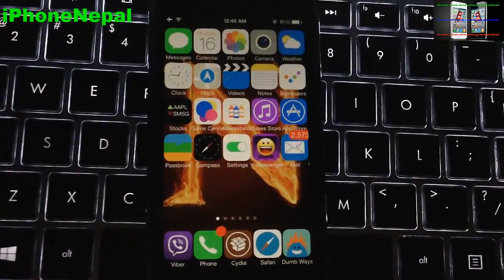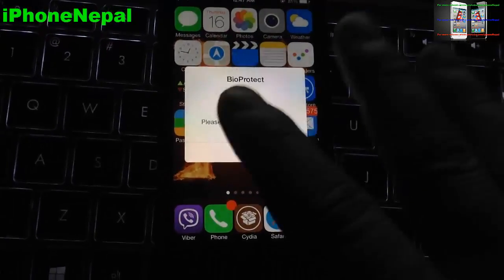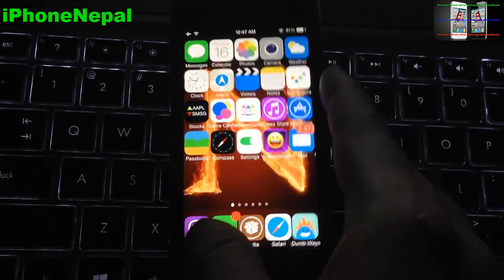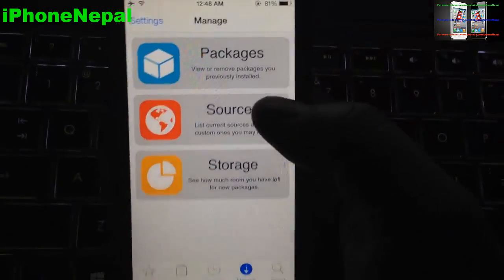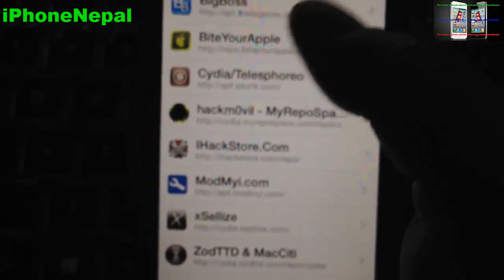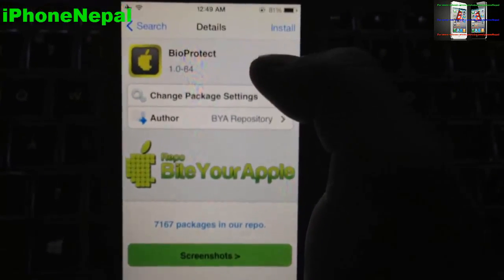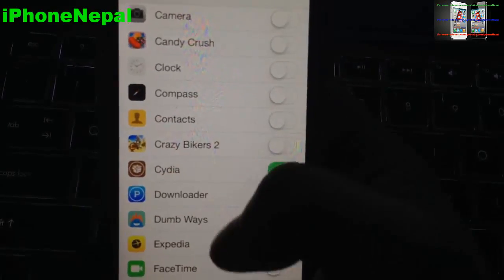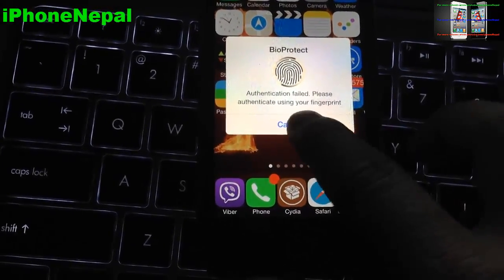How To Get BioProtect Tweak For Free From Cydia On iPhone 5s For iOS 7.0/7.0.1/7.0.2/7.0.3/7.0.4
BioProtect is a tweak that will allow you to lock selected apps that can be unlocked with your fingerprint using Touch ID.
BioProtect—a tweak exclusively dedicated to protecting individual apps with Touch ID. Unlike the previous tweak we covered, AppLocker, BioProtect's entire goal is solely based on securing individual apps by means of Touch ID.